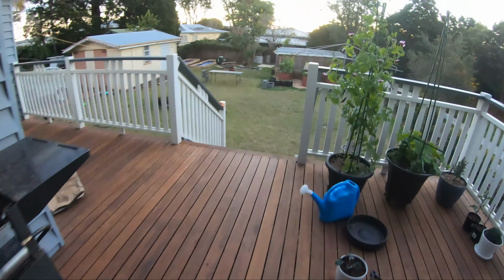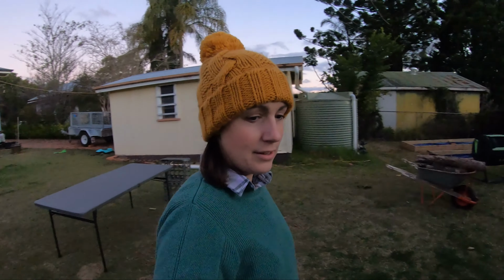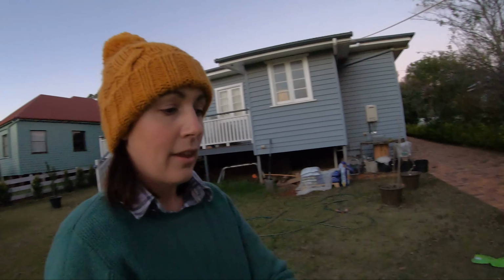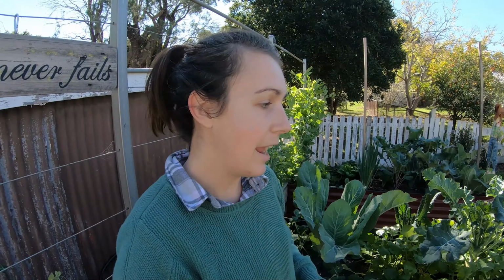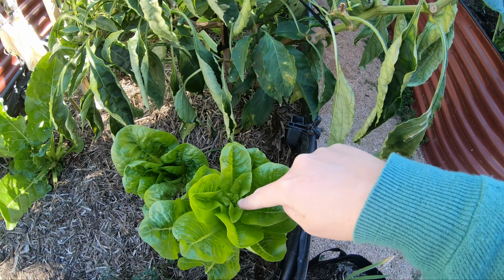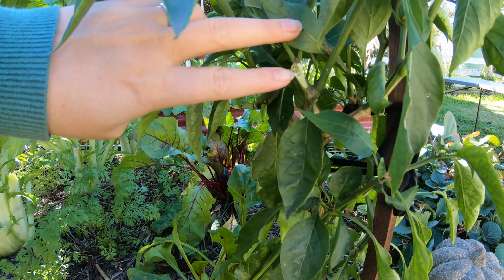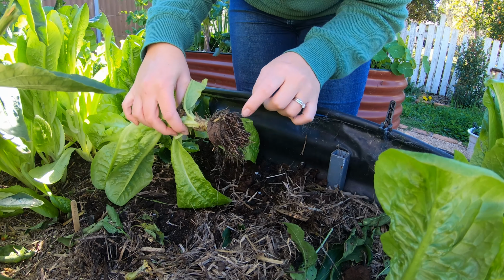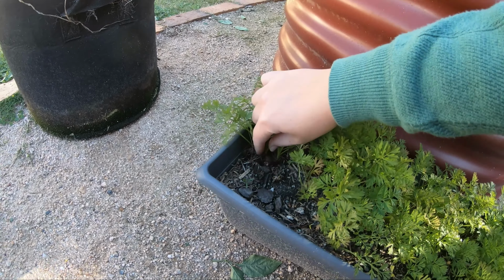Someone ate all of my capsicums! | New friends settled into My Garden Classroom